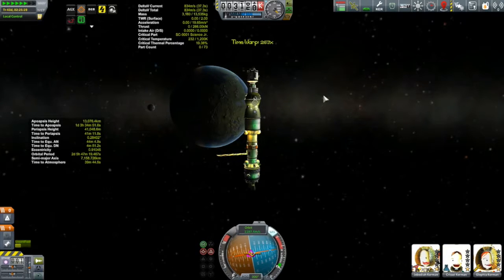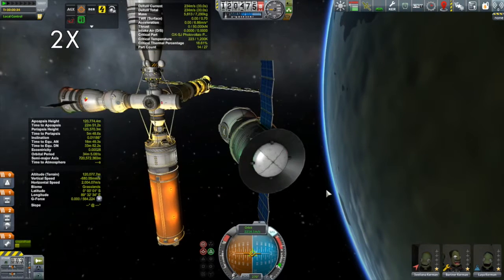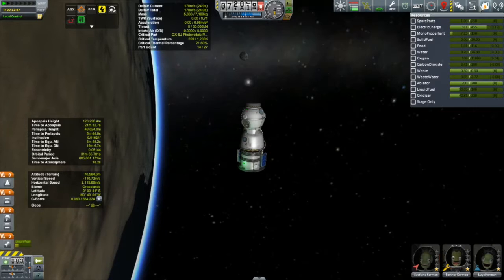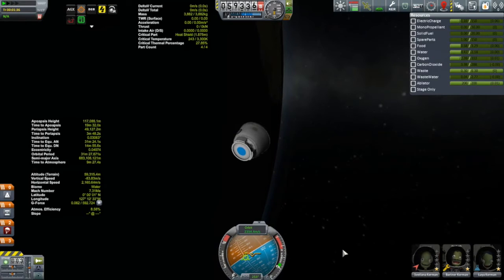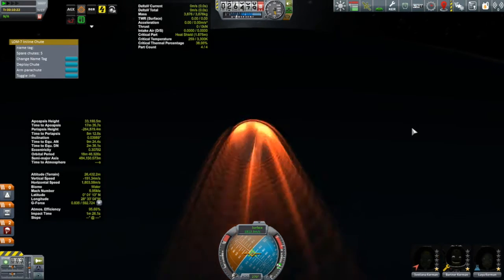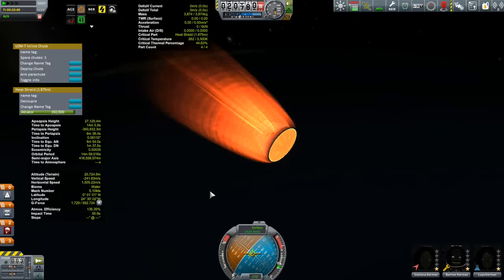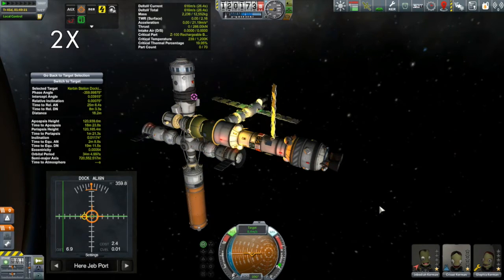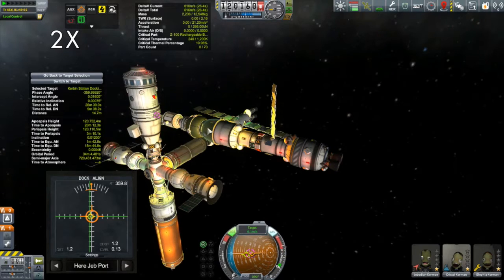KSP Career: Episode 68 - Crew Rotation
Days 334 to 336: We have two new missions for our Kerion spacecrafts, but they need some servicing and some crew rotations.  I use the opportunity to talk about the Draggable Menu mod, and using lab modules to process science.